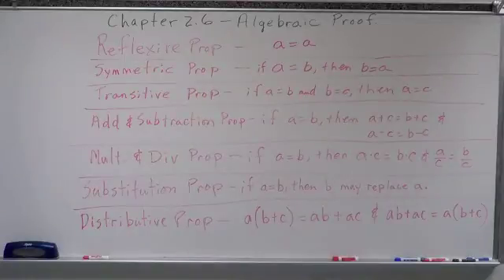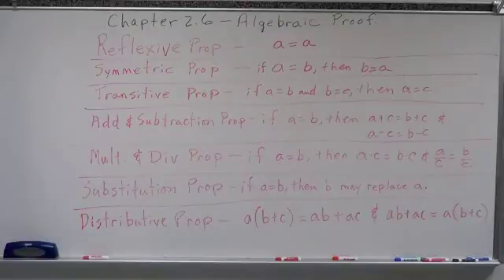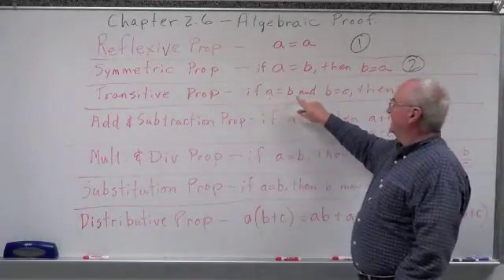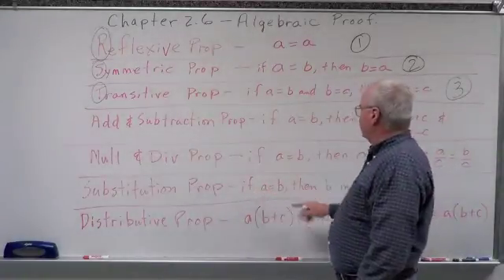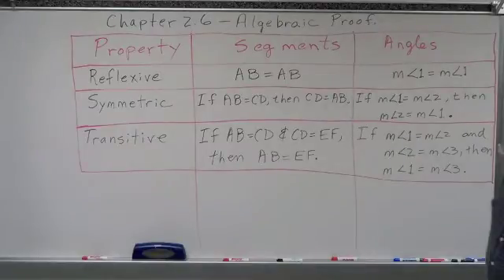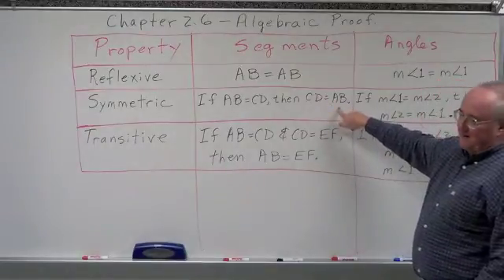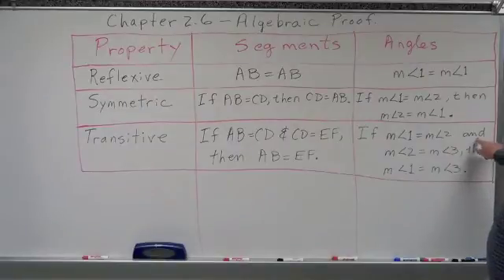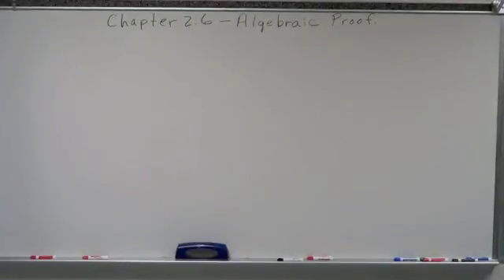Geometry Chapter 2.6 - Algebraic Proofs - Properties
An introduction to the process of formal or two-column proofs beginning with solving algebraic equations using a formal proof and then moving into geometric formal proofs.